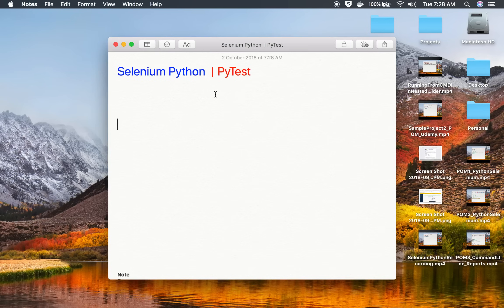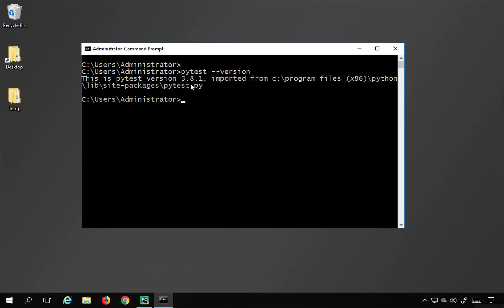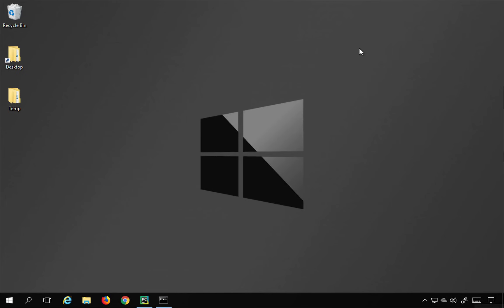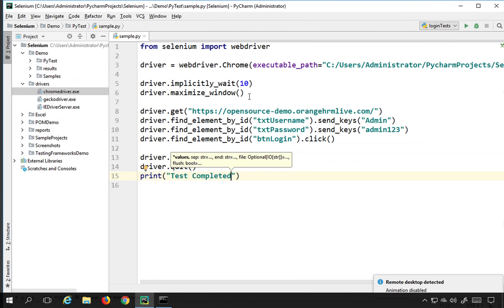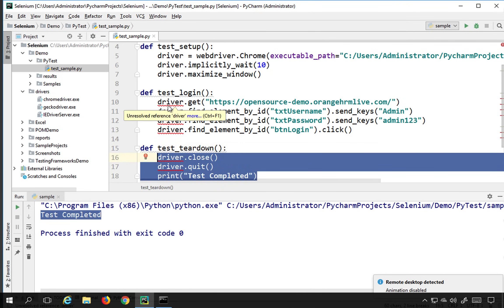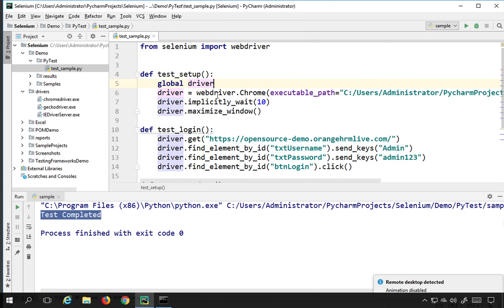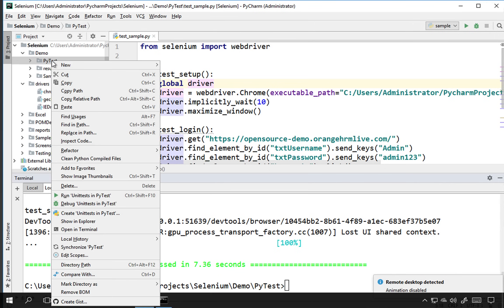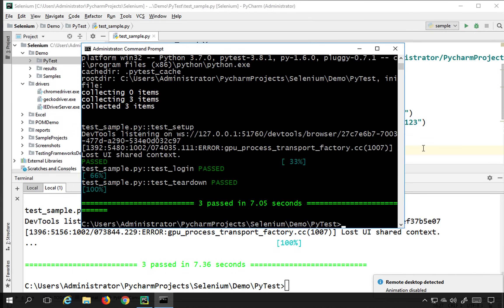Selenium Python | How to use PyTest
Selenium Python  | PyTest
Hi, I am Raghav & Today we will learn:
What is PyTest
How to install PyTest
How to use PyTest with Selenium scripts
How to run tests using PyTest

test_*.py
*_test.py

Note
File name :  test_*.py or *_test.py
Class name should start with Test

1. Create a simple test script
2. Install Pytestpip install -U pytestpytest --version
3. Rename python file to add test_
4. Create 3 methods: setup, test, teardown
5. Run from terminalpython -m pytestpy.testpytestpytest filenamepytest -v

Fixtures - used to manage tests in PyTest

Function
Class
Module
Session